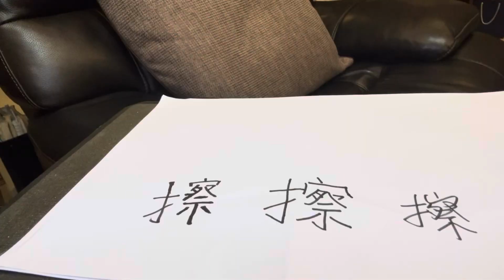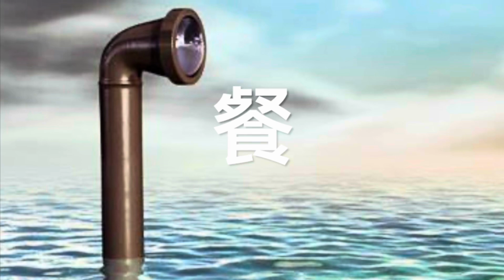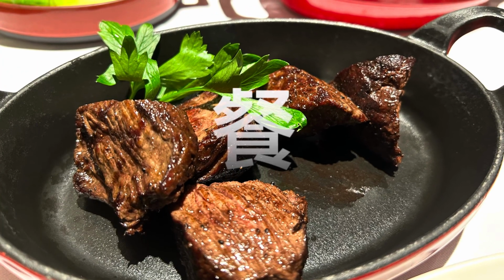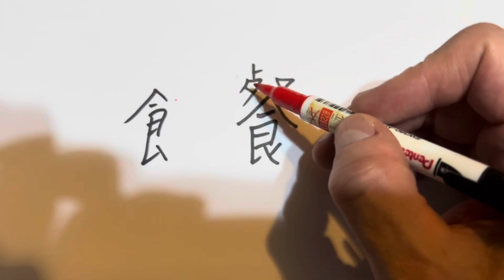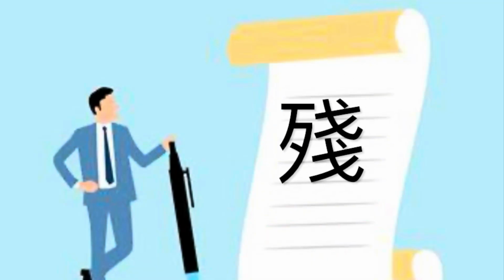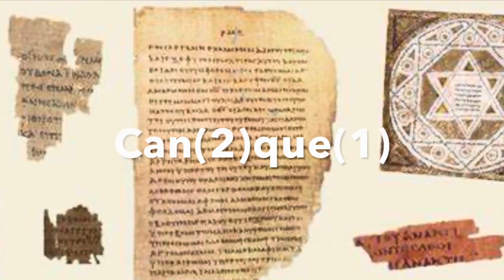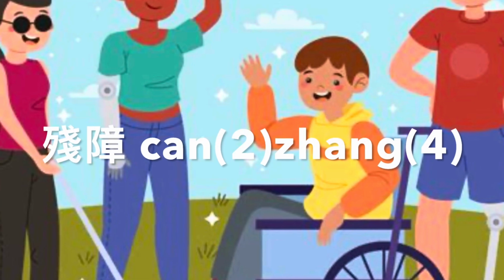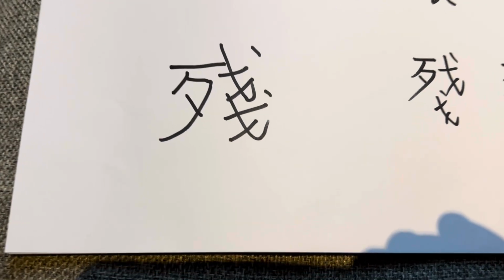“Can” (Tsan) in Traditional Chinese | All Tones | ㄊㄢ & 1 more “Cai” (Tsai) | 300 Step Trail ep.24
This video is a continuation of my “What a Character!” series introducing traditional Chinese characters in the Pinyin romanization system in alphabetical order.   I first go over a character that I had missed in the last video on “Ca & Cai” and then present characters pronounced “can” (sounds like “tsan”).

00:00- 04:12 :裁 “cut”, “dismiss”, or “judge.”  Cai (2) is pronounced “tsai.”  It’s the first of the characters today that feature the 戈 “ge” battle axe component.  The lower left has the “clothing” components.

Then it's on to the “can” (pronounced like “tsan”) characters in all four tones:

04:13- 05:46 參 “to join” is also pronounced “shen(1)” when used in the word for Ginseng.   There are three 厶 “private” radicals and tge bottom three strojed mean “hair.”   参 is the simplified form and there is only one 厶 with the character 大 “big.”

05:47- 06:03 慘 with a “heart” radical on the left, is 3rd tone and means “tragic” or “pathetic.”  慘不忍睹 can(3)bu(4) ren(3) du(3) means “horrible to see.”

06:04-08:03 餐 is another 1st tone “can” meaning “meal.”  It starts off with what I call a periscope on the top left, followed by what I see as eyes.  The left eye is actually "xi(1)" or the "evening" radical.  Note the “food” component on the bottom.   This is an extremely common character.

08:04-09:04   Coffee Break at "Dreamers" in Changhua, Taiwan

09:05 - 10:38 殘 is 2nd tone “can” (tsan) and means “remaining”, “deficient”, “cruel”, or “disfigured.”   It starts with a horizontal stroke over a "xi(1)" or "evening" radical.  Note the two “ge” battle axe components.  In simplified, there’s only one.

10:39-11:28 慚 is also 2nd tone and has the meaning of “ashamed” or “humiliated.”  It has “heart”, “vehicle,” and “Jin” (measurement of weight) components.

11:29- 12:42 Trail of 300 Steps in Yuanlin, Taiwan w/ a friend.

12:43-13:18 蠶 is another 2nd tone “can” meaning “silkworm.”  It has two “choke” 旡 components over 日 (day/sun) over two “insect” radicals.

15:55-16:41 燦 is 4th tone and is defined as “bright” or “brilliant.”  It features the “fire” radical, the top-right components in common with 餐 over “mi(3)” or “uncooked rice.”

16:42-20:57 More views! As I always like to include an adventure or exploration in Taiwan, JC and I head to the neighboring  city of Yuanlin and drive up to the Sports Complex, parking near the tennis courts.  From there, you can gain access to a trail system.  On this day, we hiked the "300 Step Trail," as an out-and-back (an up-and-down actually).  There are many nice viewing platforms and ample seating to enjoy the scenery and the breezes.   The trail itself is well-maintained, but off to the sides are equipment i.e. curious metal horses and swing sets from perhaps decades past.